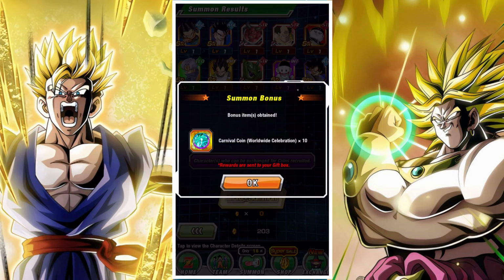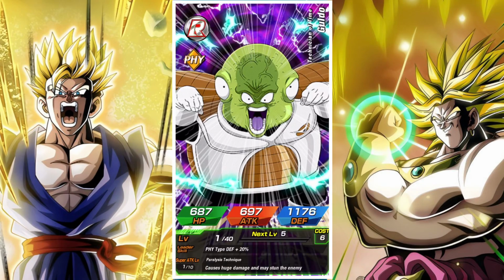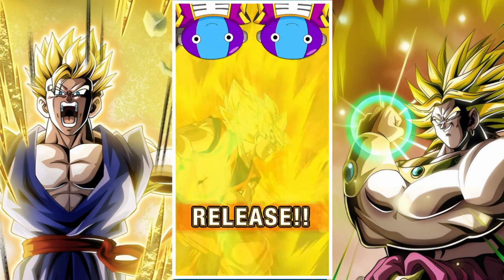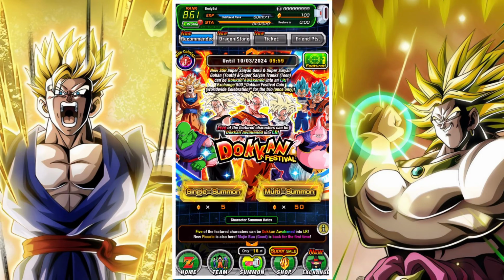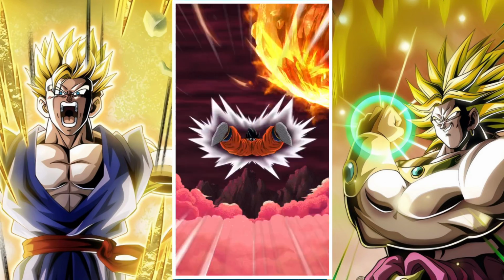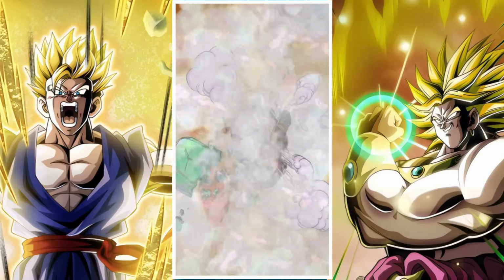THE BEST SUMMONING VIDEO YOU WILL SEE: LSJJ BROLY & SS GOHAN WWC BANNER SUMMONS: DBZ DOKKAN BATTLE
In this video we summon for the STR LR Super Saiyan Gohan (Teen) & INT LR Legendary Super Saiyan Broly on the Dokkan Festival Banners & Carnival summon Banners for the part 2 of the 2024 Worldwide Celebration Campaign!, and we see just how lucky I can get on their banner.